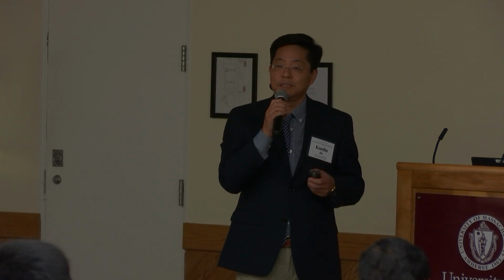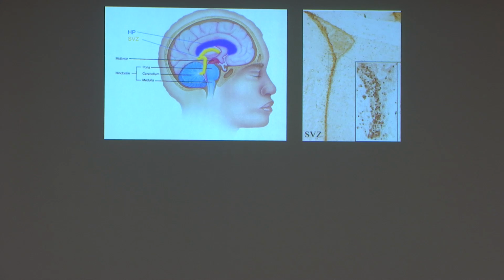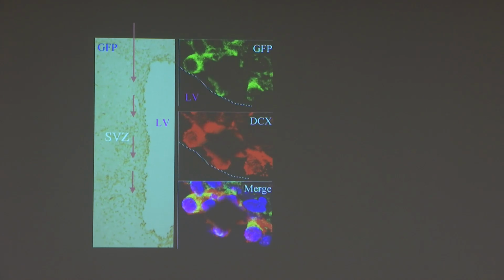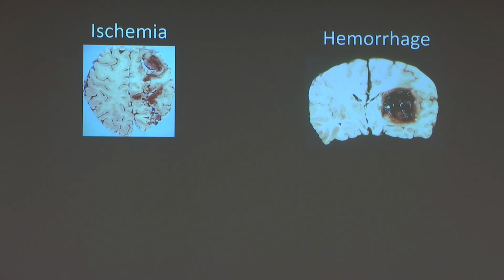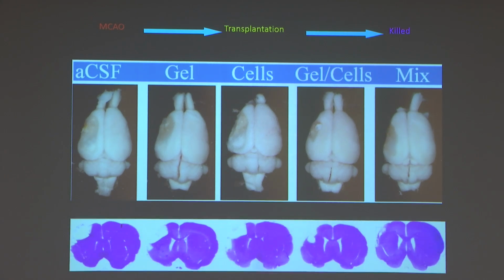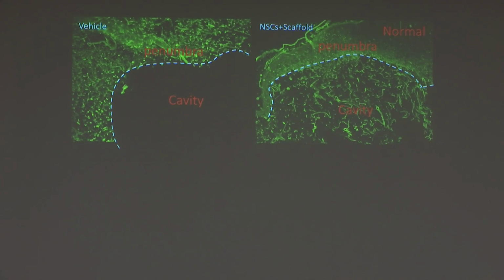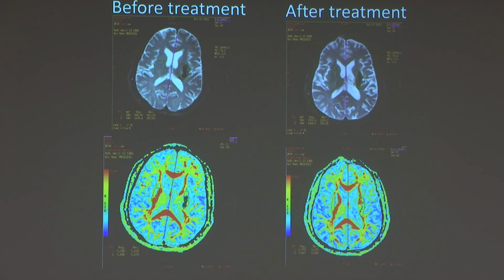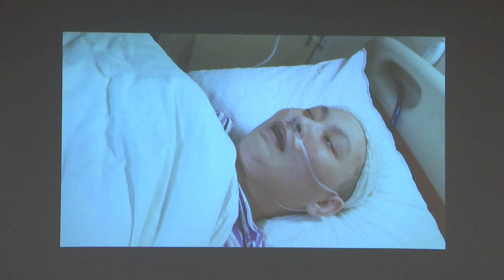Kunlin Jin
Stem Cell-Based Therapy of Ischemic Stroke